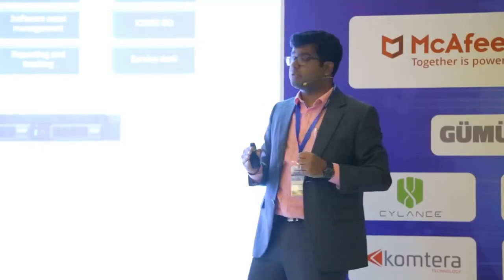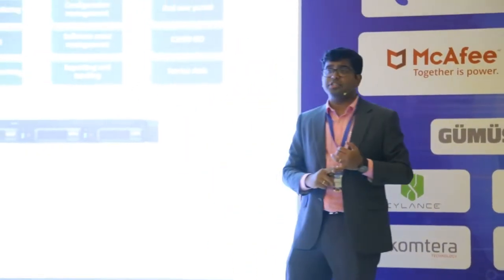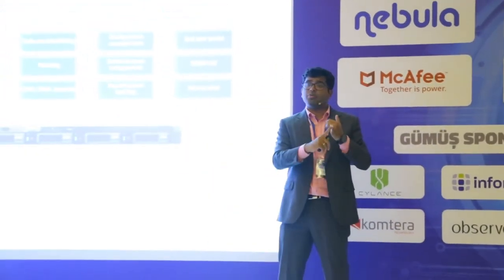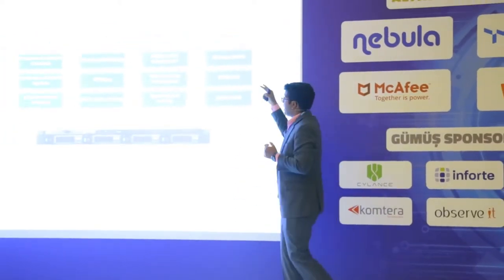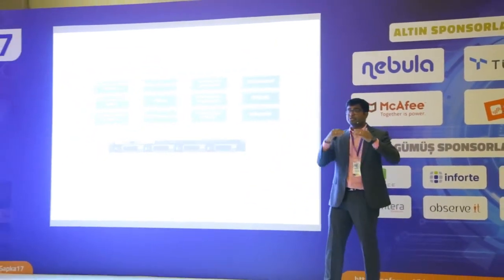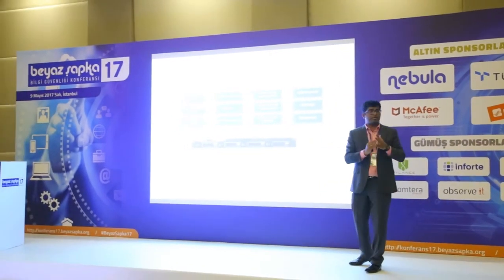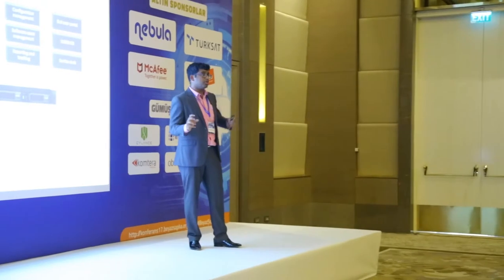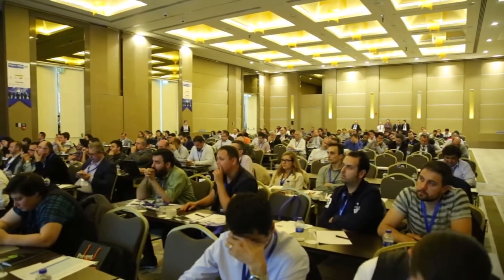Aris Kasha: ObserveIT Solutions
Beyaz Şapka 17 İstanbul, 9 Mayıs 2017